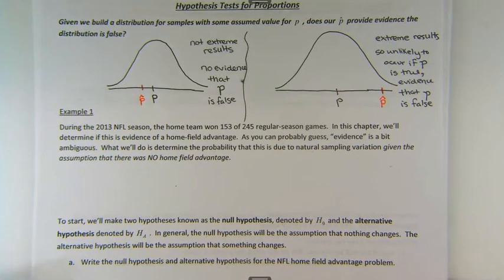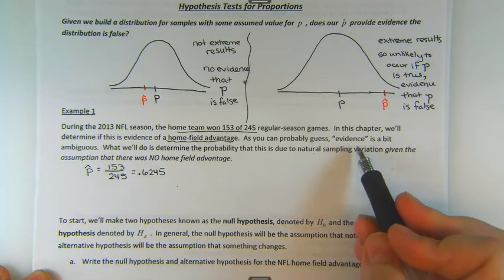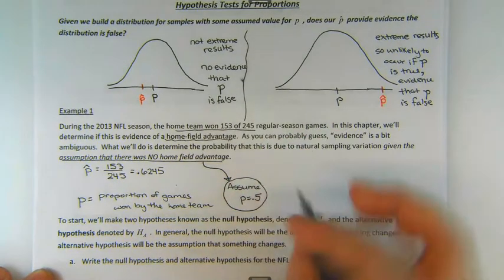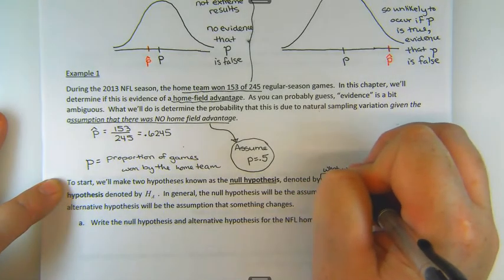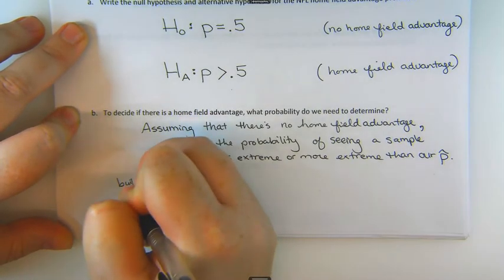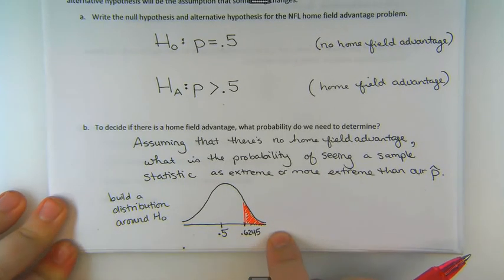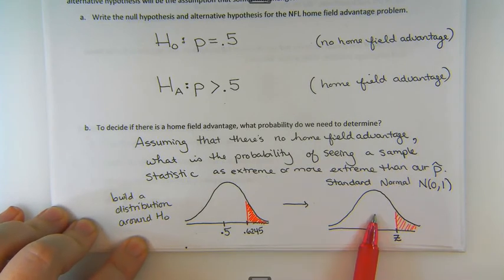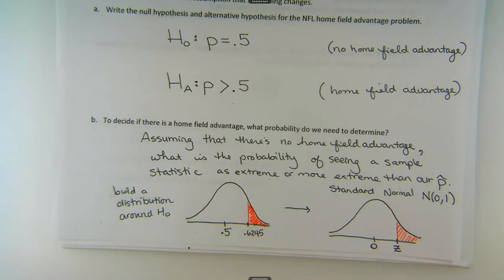Hypothesis Test for p Intro Example Part 1